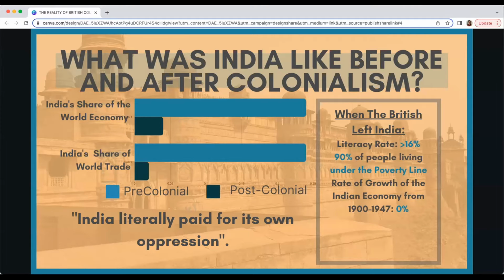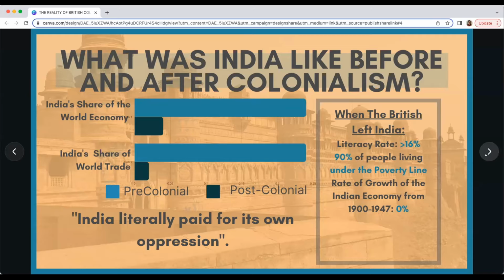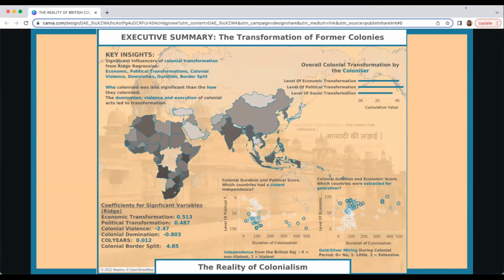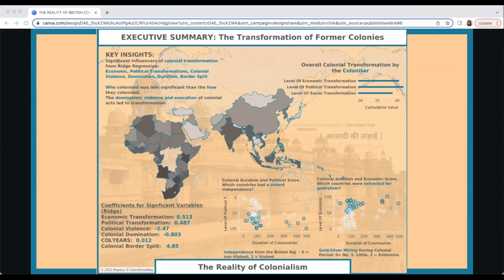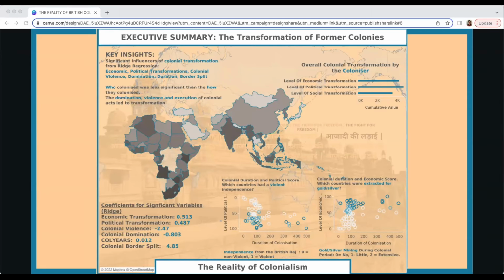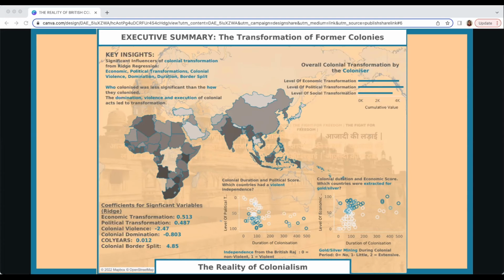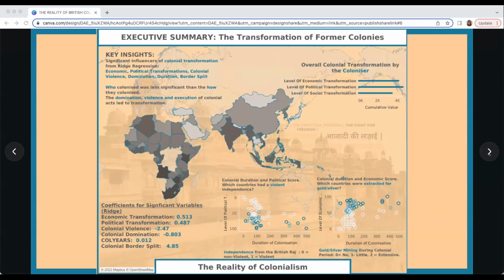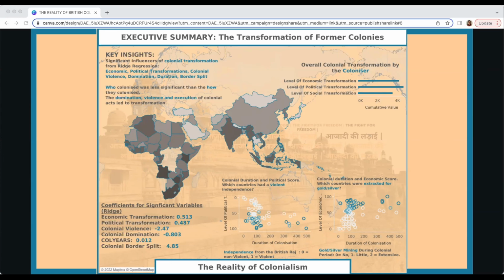Computational Analysis of the Transformation of Former Colonial Countries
Presented by:
Aditi Singh (Denison University)